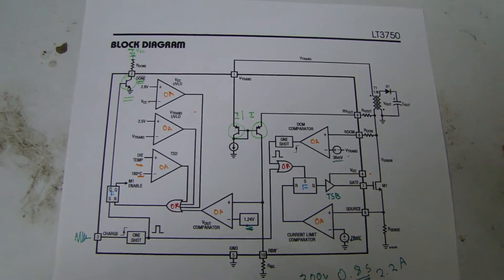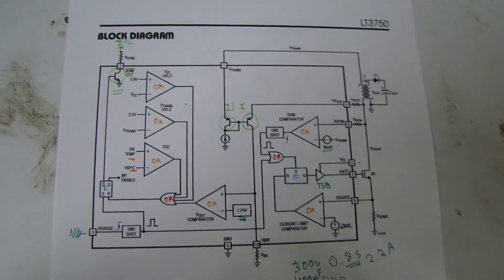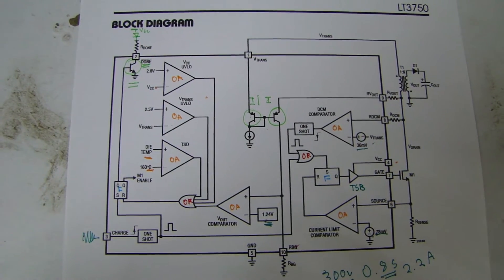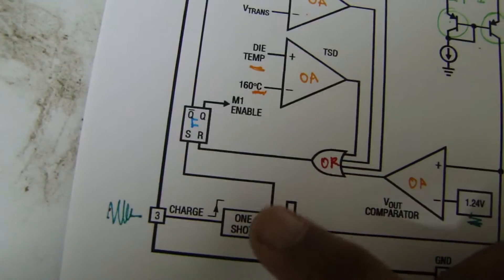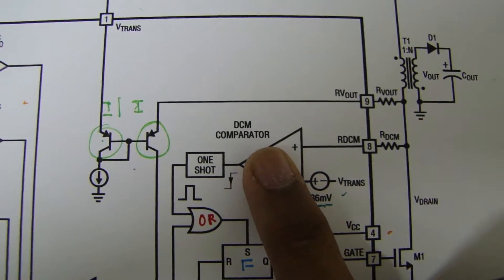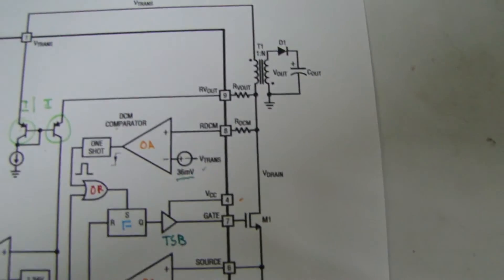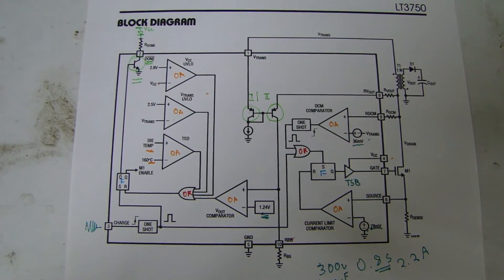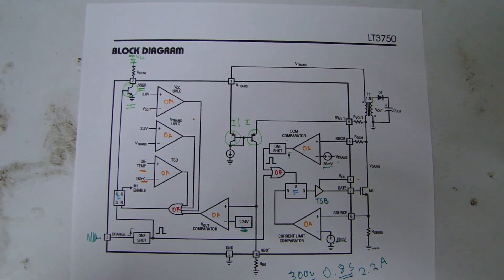NNNI Short: LT3750 Capacitor Charge Controller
My first short video!
I talk about the working of the LT3750 Capacitor Charger IC from Linear Technology. Like all good chips, it's up to us to understand how it works if no component level schematic is provided. And it comes only in surface-mount package, which hobbyists cannot use. So I decided to reverse engineer it!